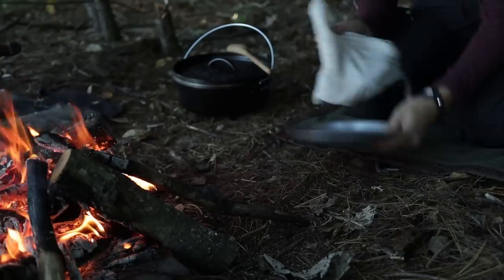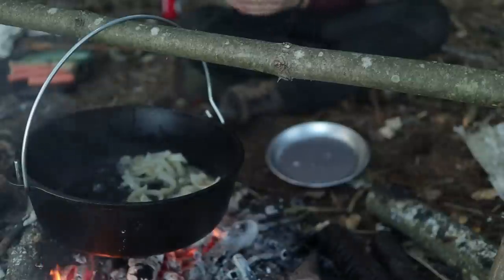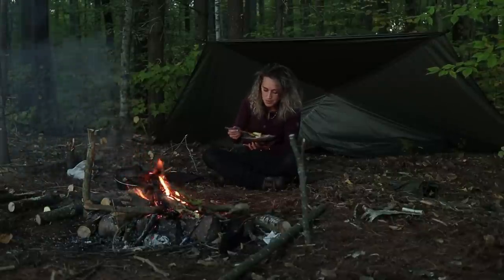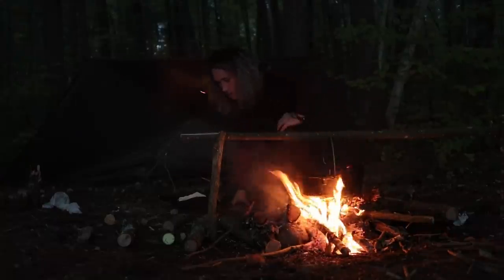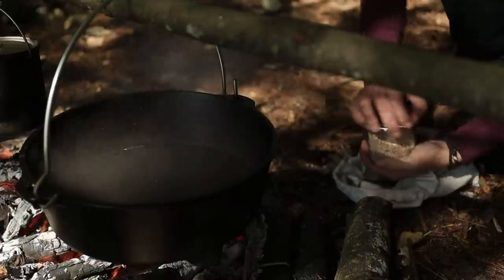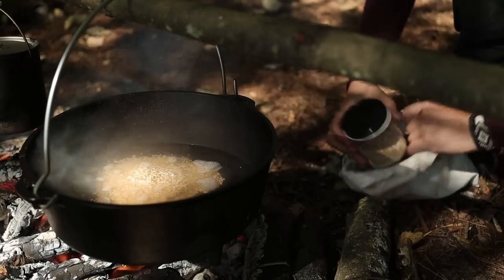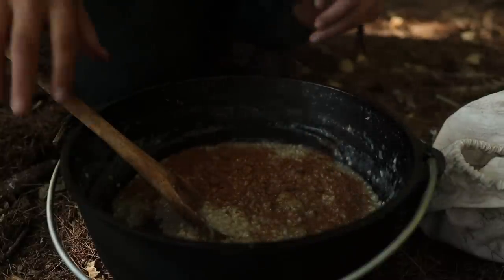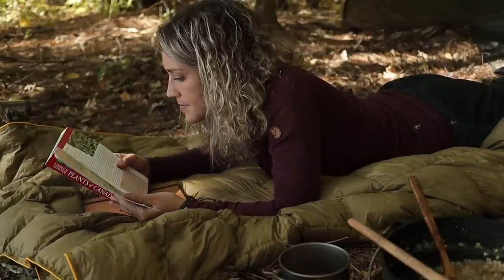Solo Camp - Dutch Oven Cooking over a Campfire